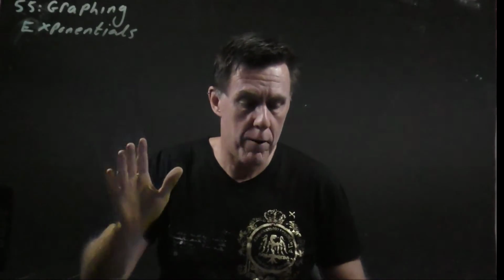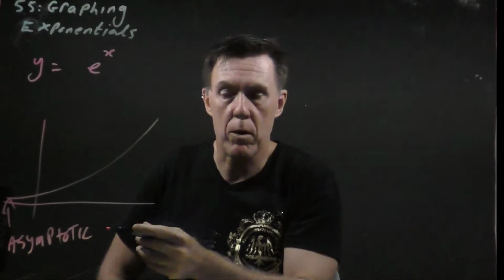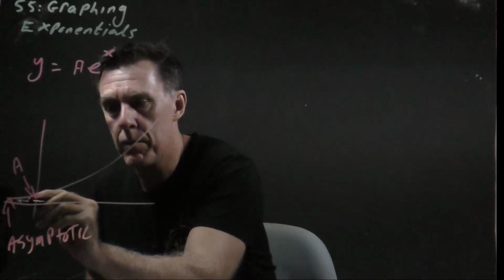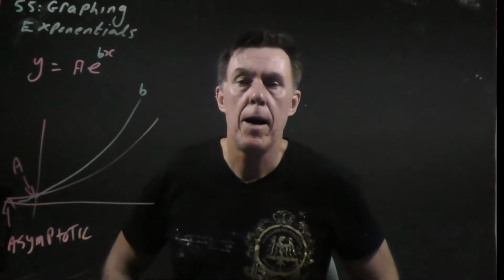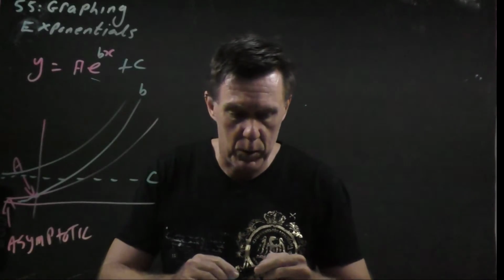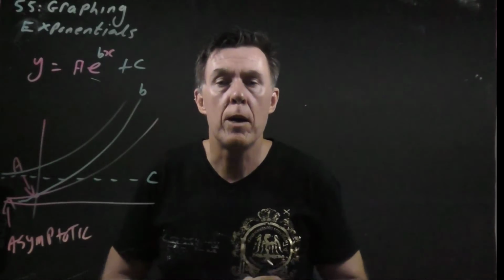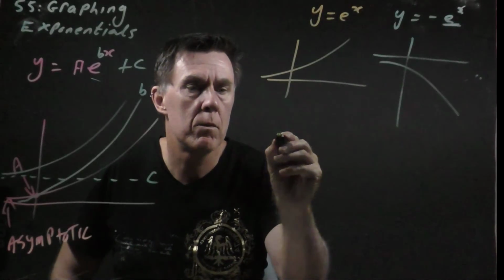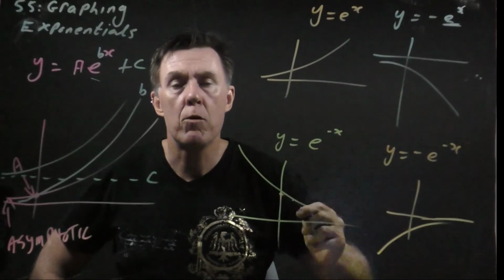55 Graphing Exponentials